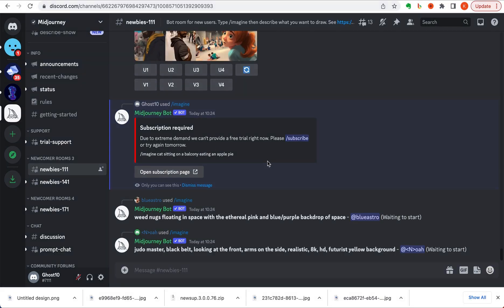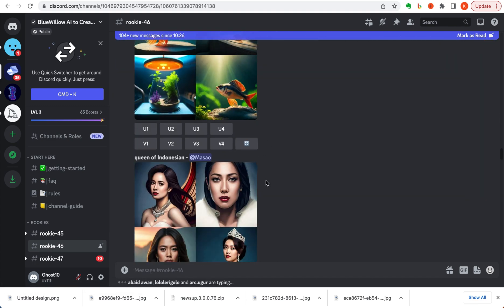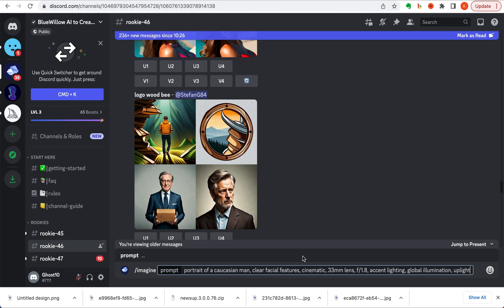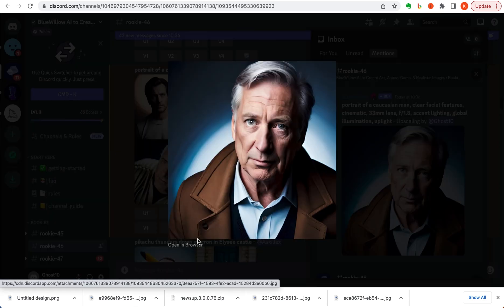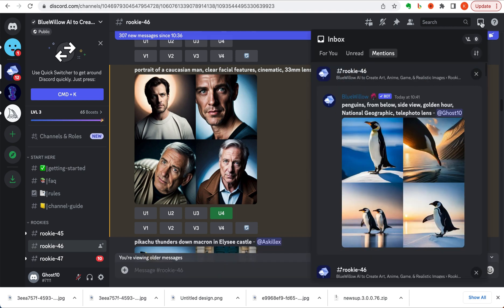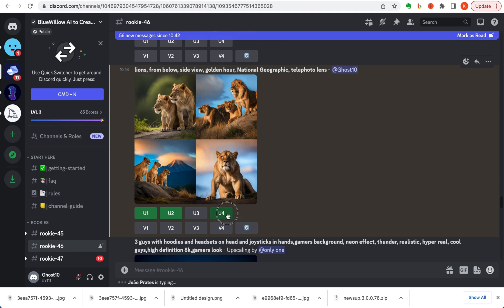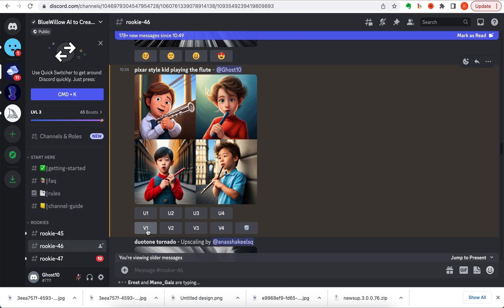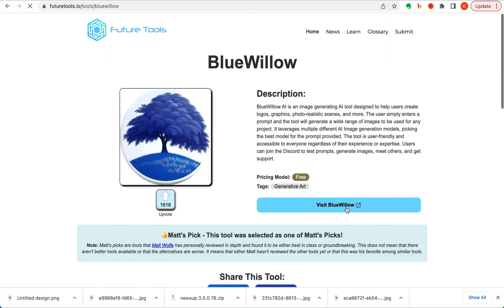The Best MidJourney Alternative You Don't Know About (100% FREE)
⭐ In this video, I explore a tool that looks like it may be able to largely replicate what Midjourney does - BUT ENTIRELY FOR FREE.

Bluewillow produces incredibly high quality images from the right prompts, making it a real contender to challenge Midjourney as the market leader for text to image generation in the present moment. If Midjourney free unlimited was a thing, Bluewillow would probably be the closest thing to that.

Note that, as with Midjourney, you'll also need a Discord server account to operate Bluewillow.

Let me know what you think of this tool.

▼ ▽ TIMESTAMPS

00:00 - Introduction
00:07 - Midjourney stops free trial
00:25 - Bluewillow intro
00:56 - Bluewillow vs Midjourney comparison
01:26 - Prompt demo 1: Male portrait
03:22 - Prompt demo 2: National Geographic penguins
04:17 - Prompt demo 3: National Geographic lions
04:51 - Prompt demo 4: Landscape photography
05:09 - Prompt demo 5: Pixar animated character
05:39 - Reference: Matt Wolfe Youtube Channel
05:53 - Reference: Futuretools.io
06:22 - Closing thoughts

▼ ▽ LINKS & RESOURCES

1. Bluewillow text to image generator
3. Future Tools AI Directory